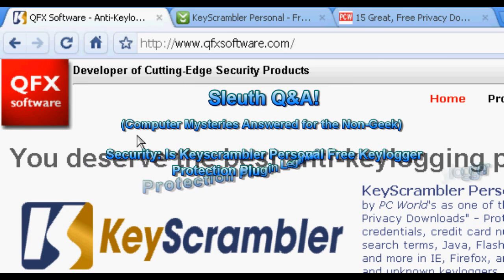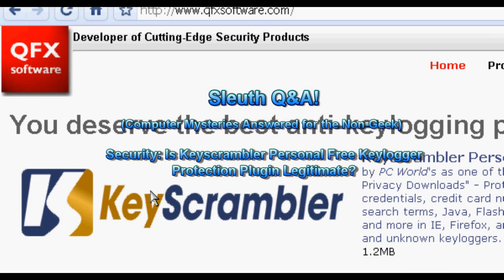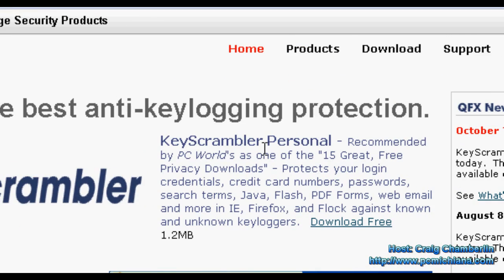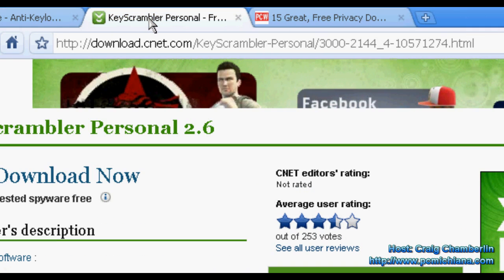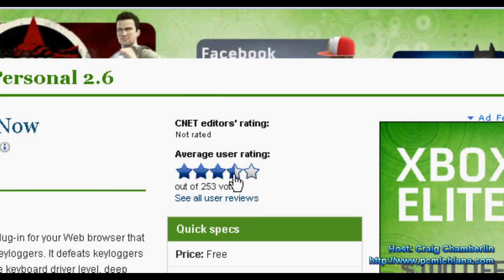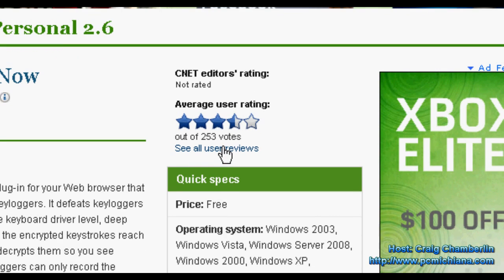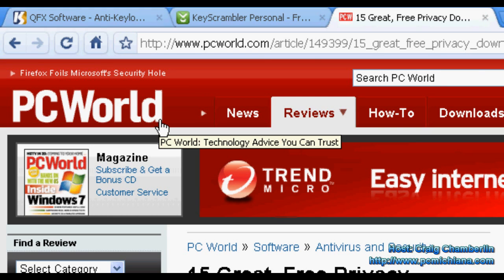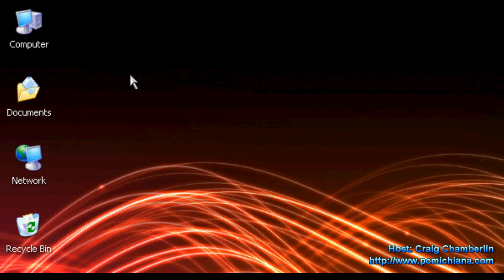Keyscrambler Anti Key Logger Software Review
This is a Keyscrambler review of the popular free keylogger protection tool.